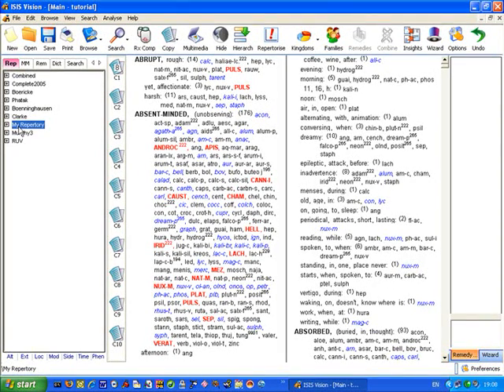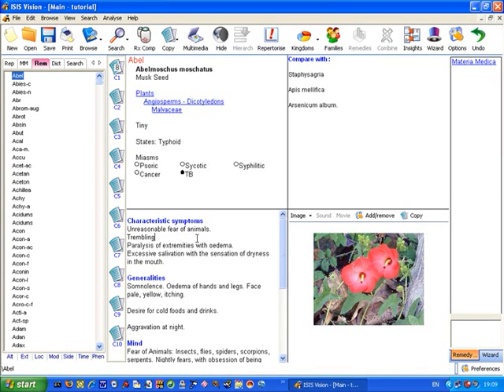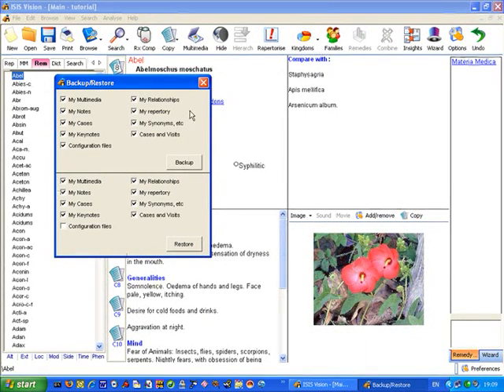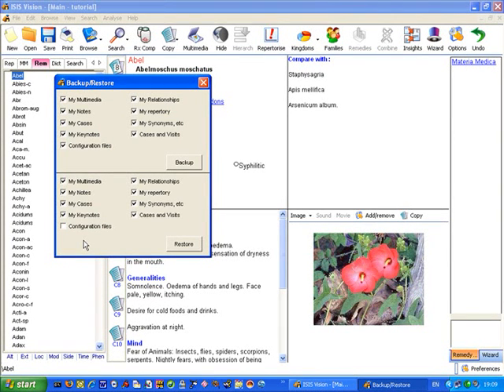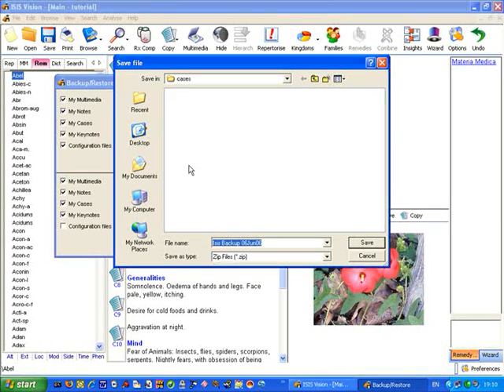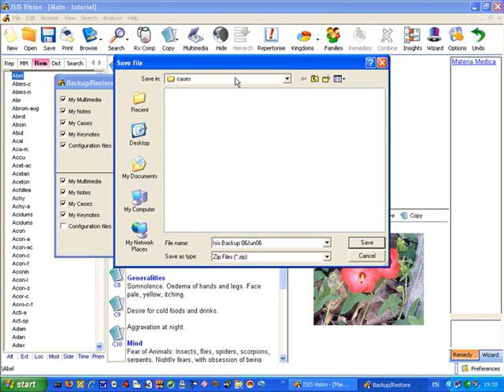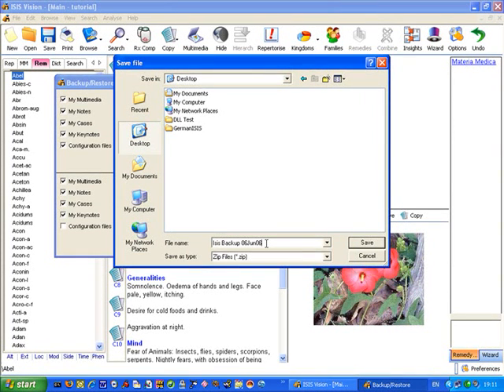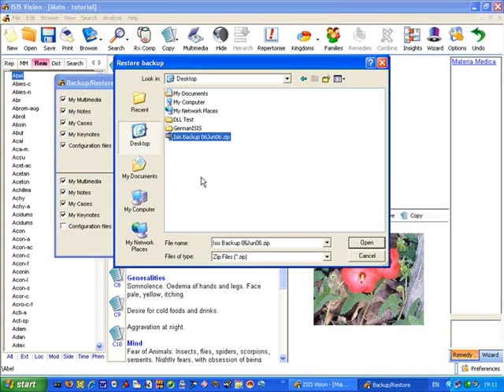Taking Backups of your data